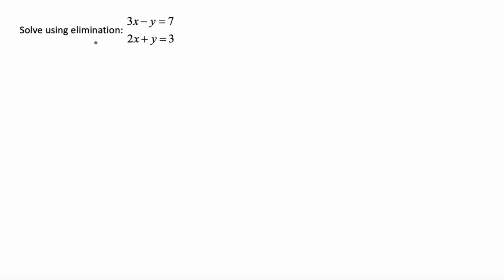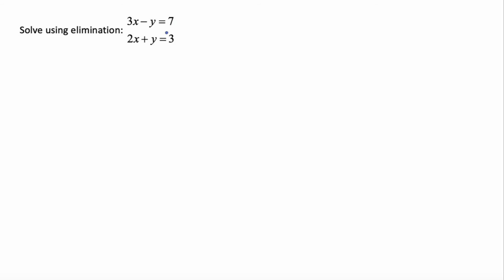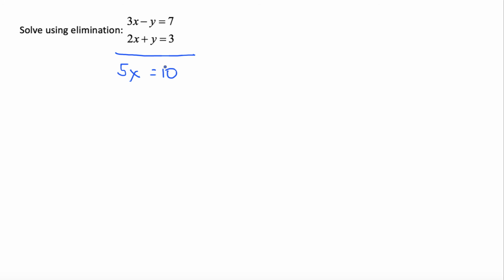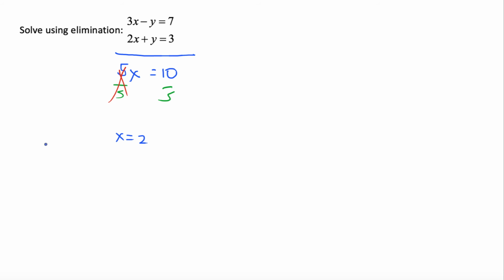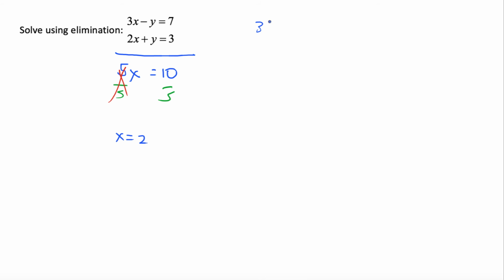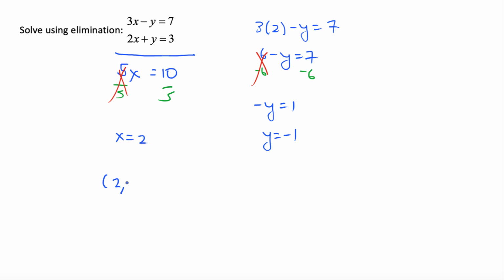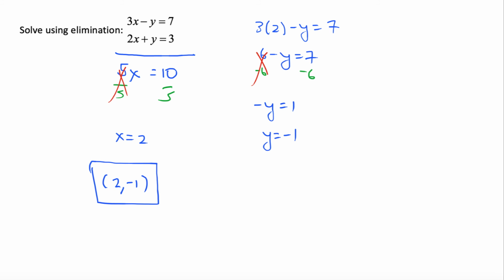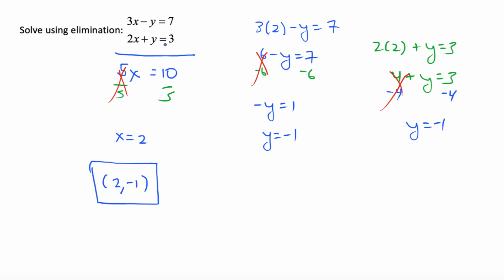95 5 3 1